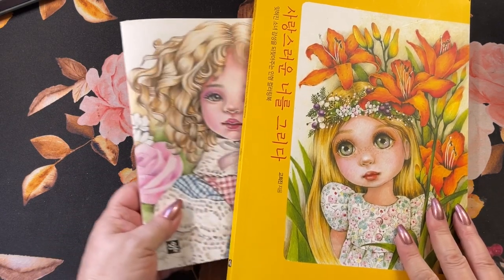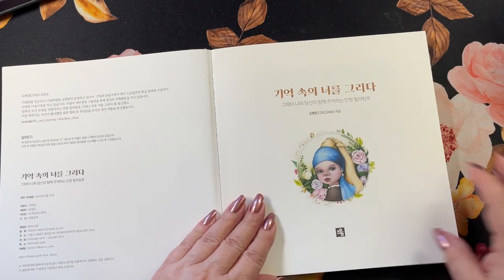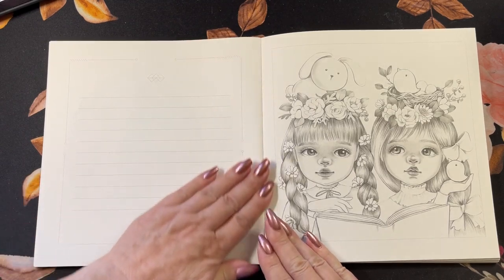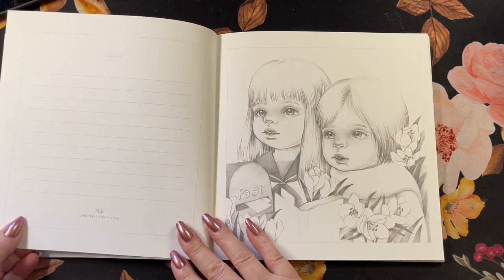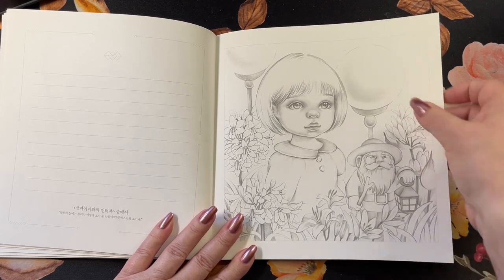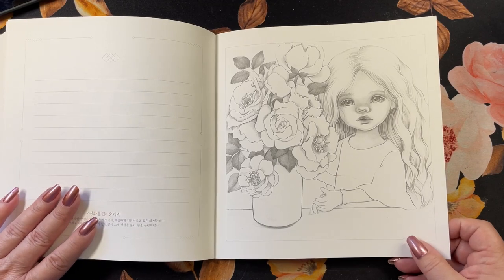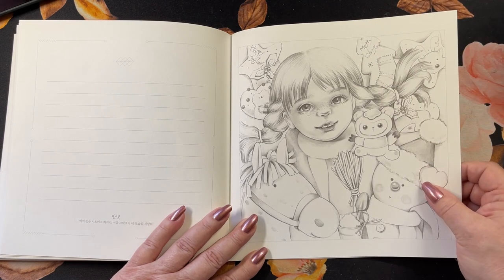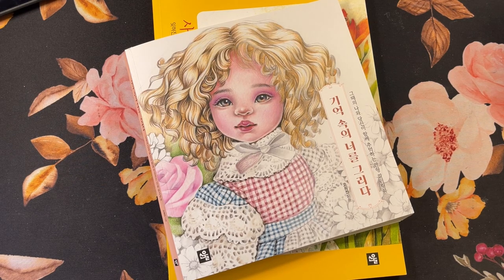Draw You in My Mind. Flip Through '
Draw you in my mind Korean coloring book